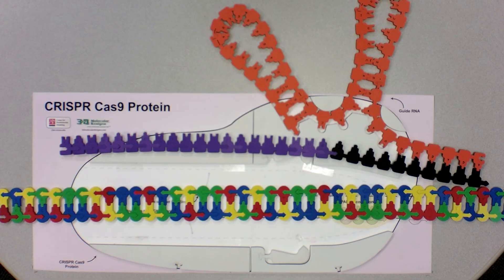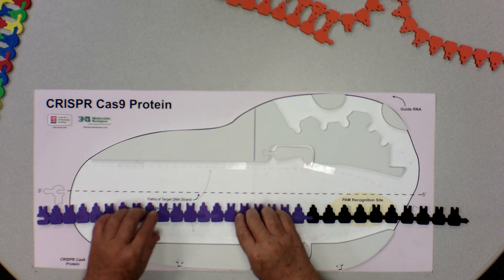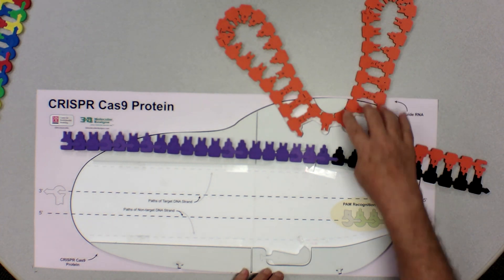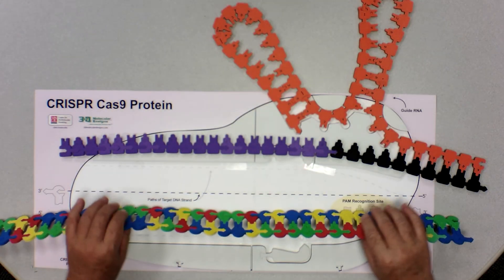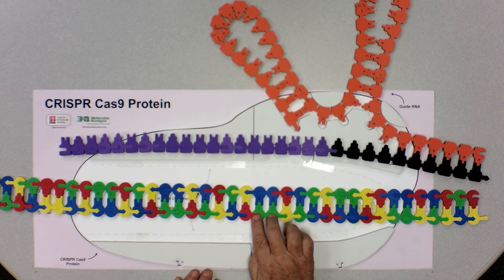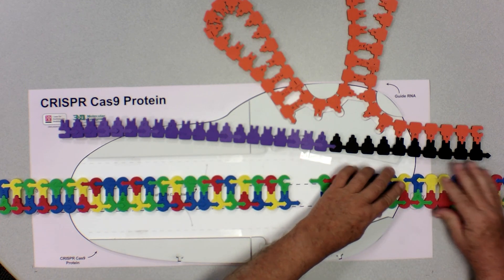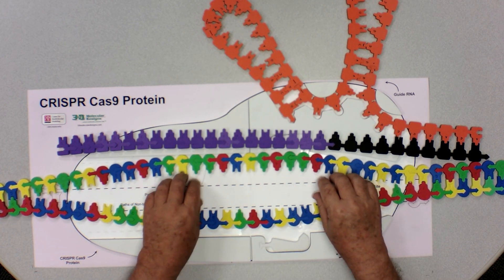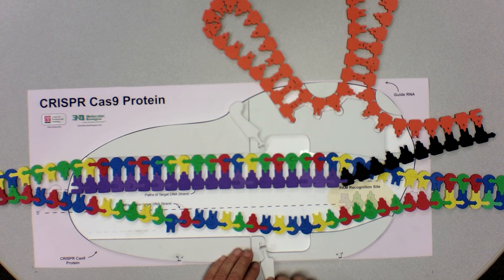2019-20 Science Olympiad Protein Modeling Event - The Cas9 Schematic Model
A review of CRISPR Cas9 structure and function using a schematic physical model for the 2019-20 Science Olympiad Protein Modeling Event, presented by Dr. Tim Herman from the MSOE Center for BioMolecular Modeling.